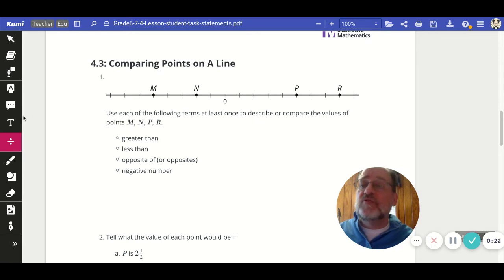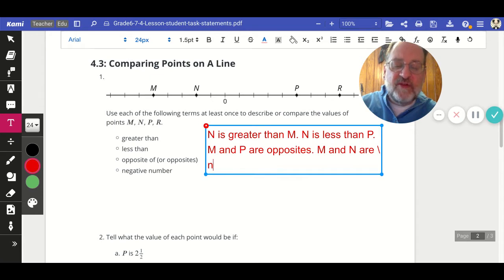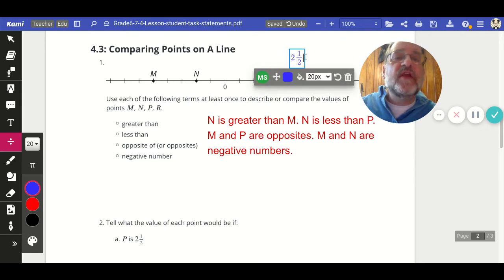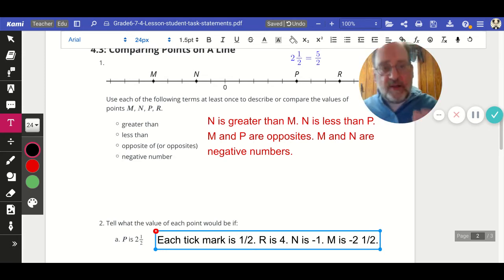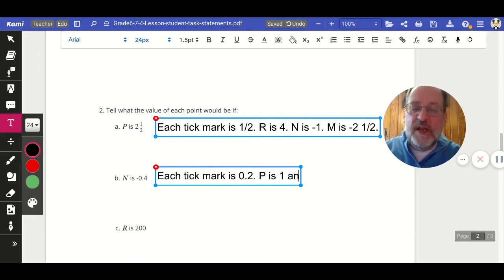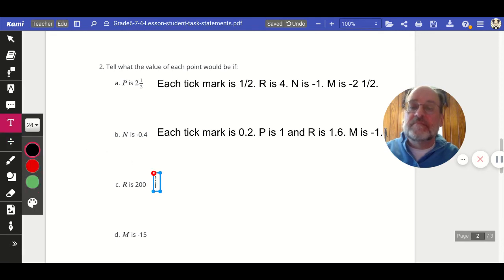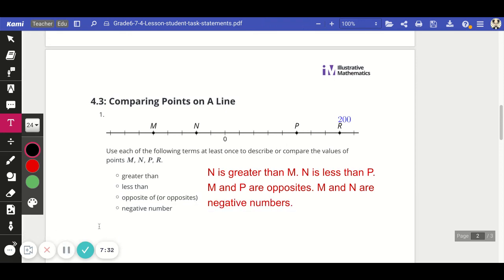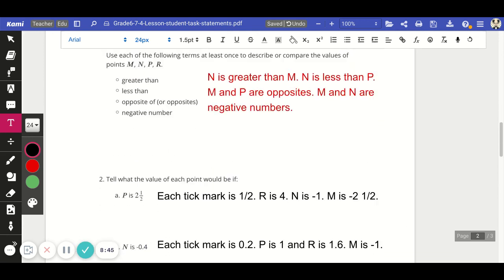Unit 7 Lesson 4 Activity 4.3